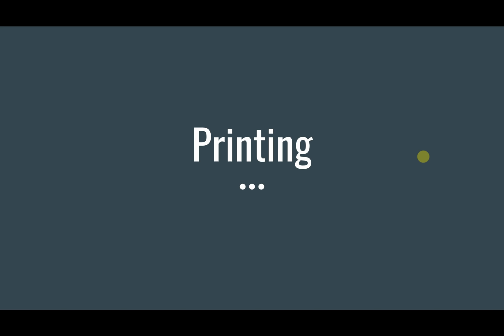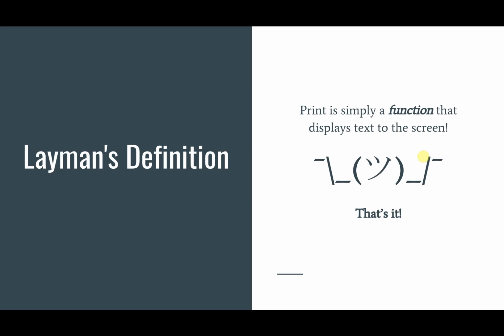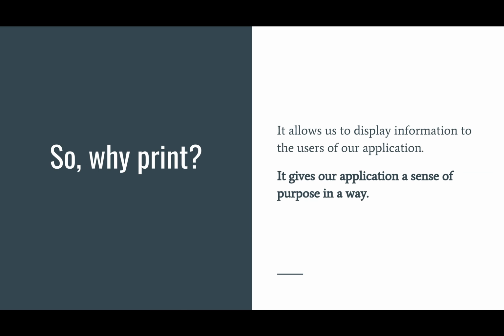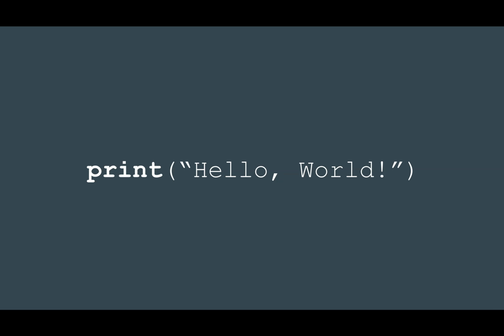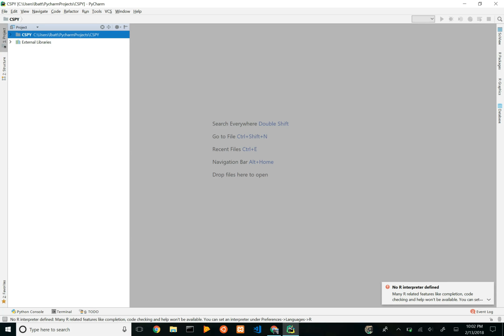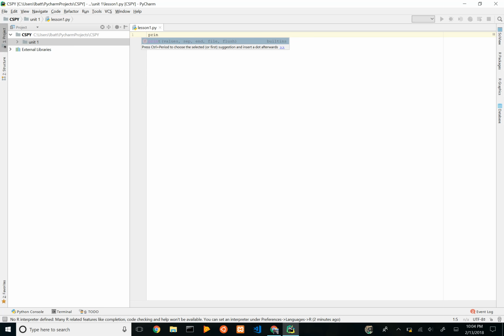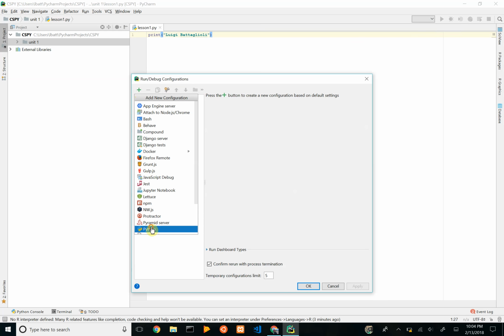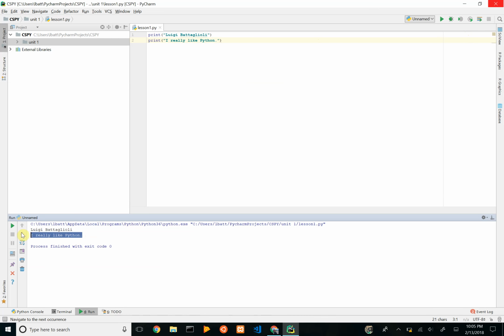1.2 - Printing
In this lesson, we'll take a look at the print function. We'll look briefly at what it actually is, why it's useful, and how we can implement it. We'll also briefly introduce the concept of functions and how to use them.